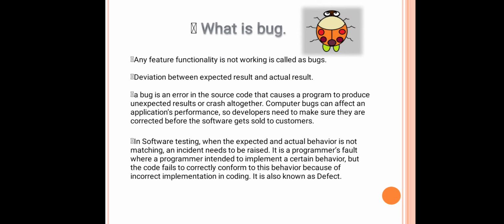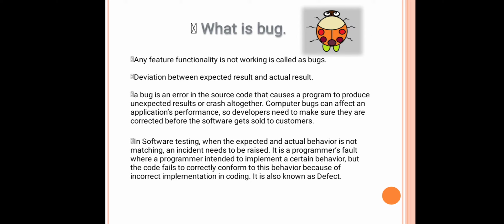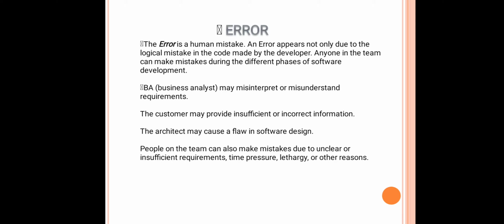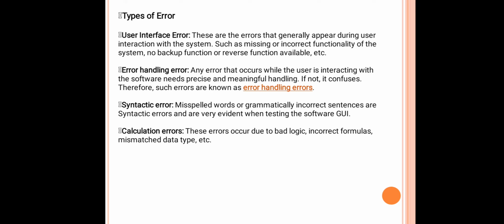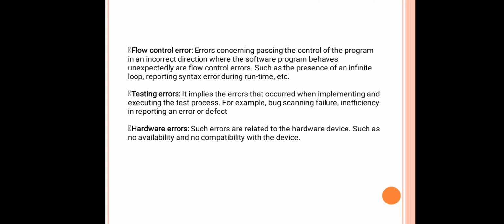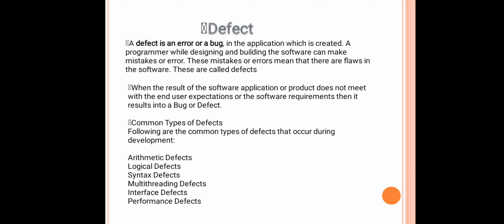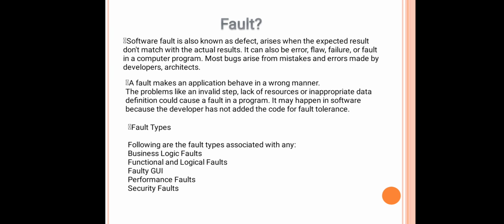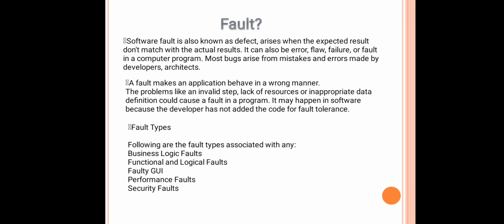Bug, Error, Fault, Defect (SOFTWARE TESTING? Definition and explanation with examples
what is bug?what is defects?what is errors? what is fault?